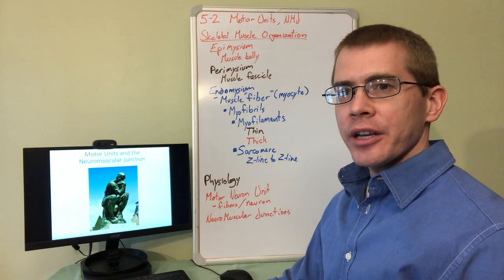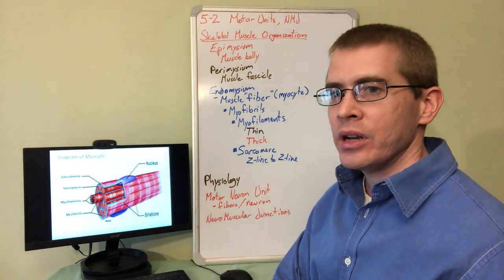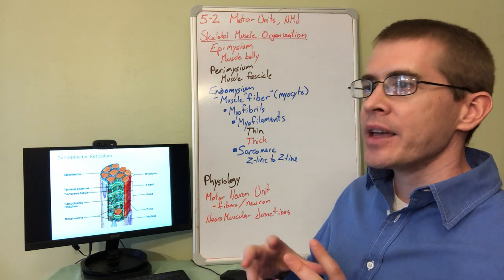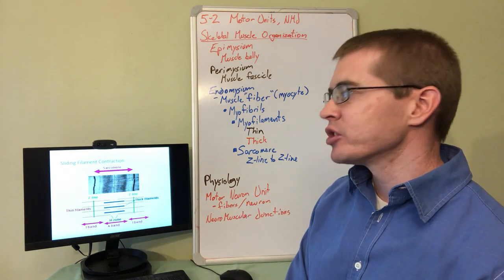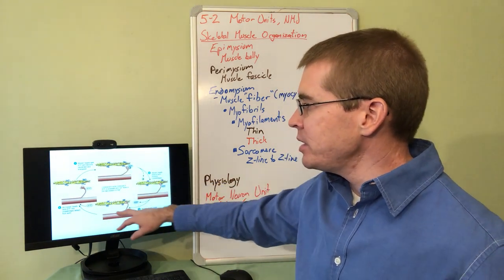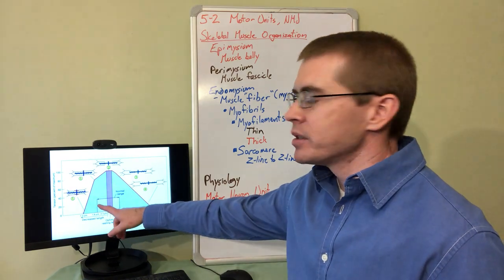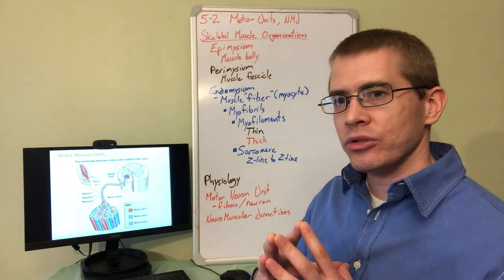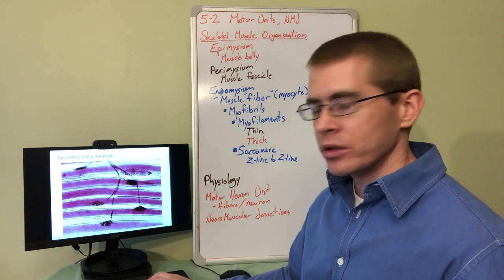5-2 - NMJ, Motor Units